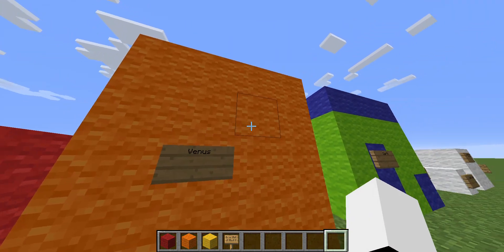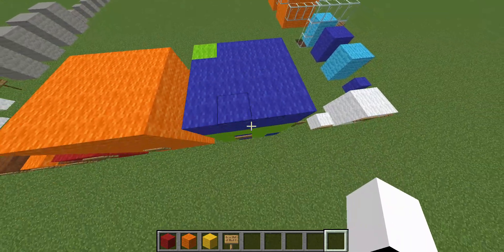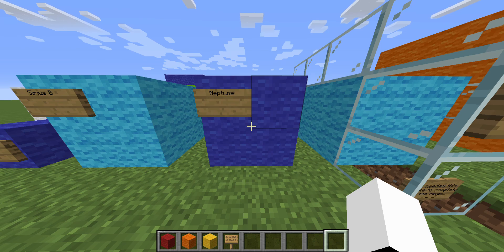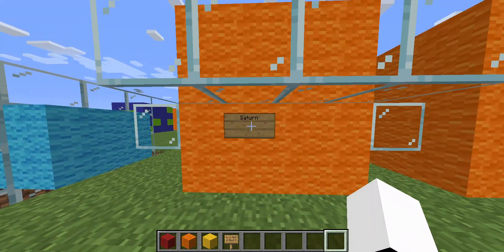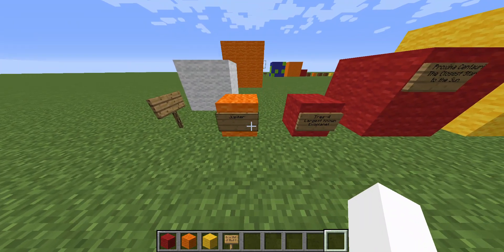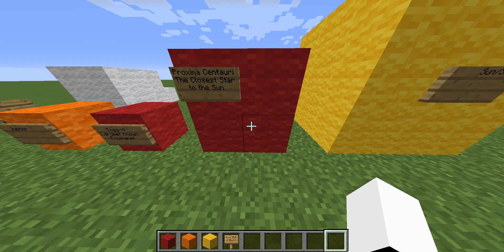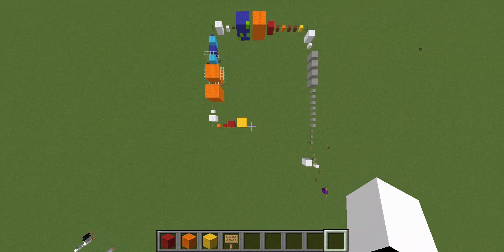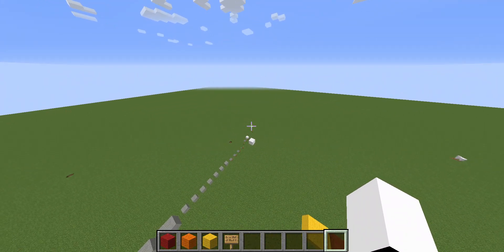Size Comparison of the Solar System (OUTDATED)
A comparison in Minecraft Singleplayer showing sizes of a multitude of objects.